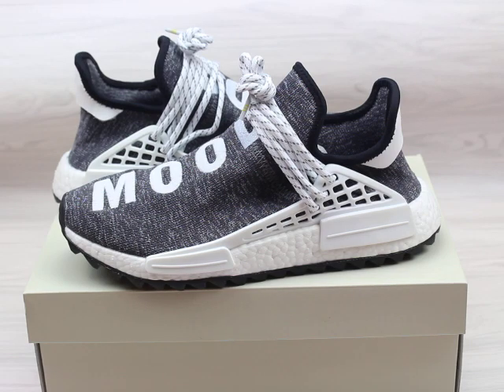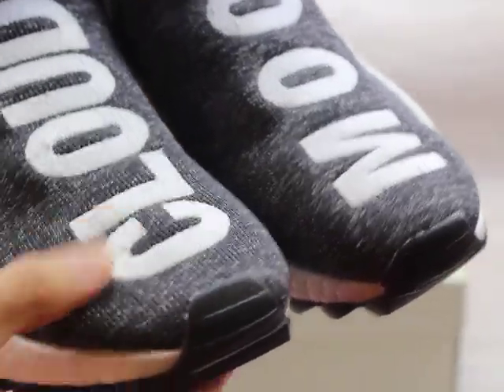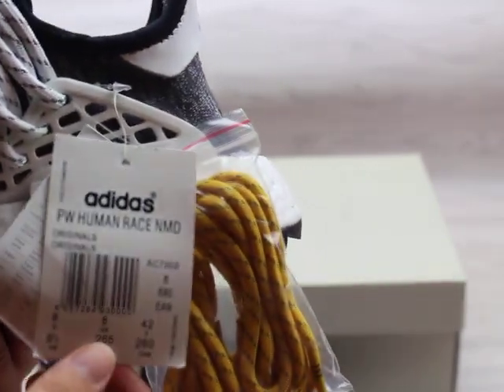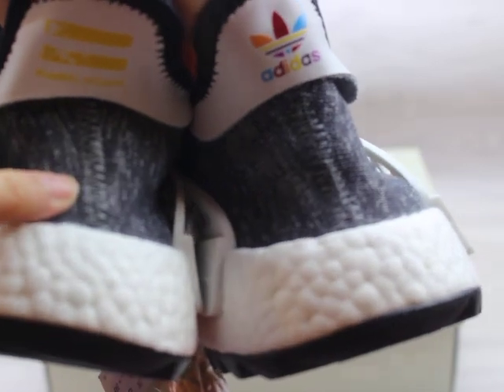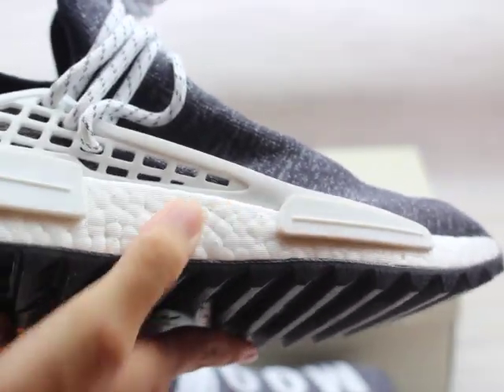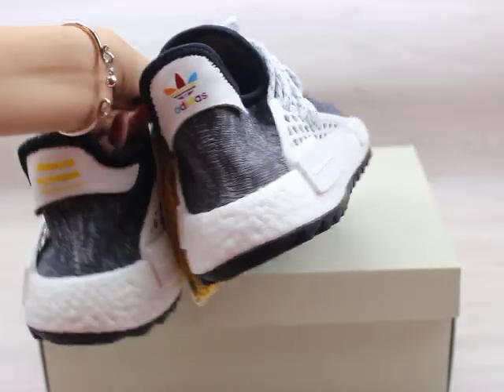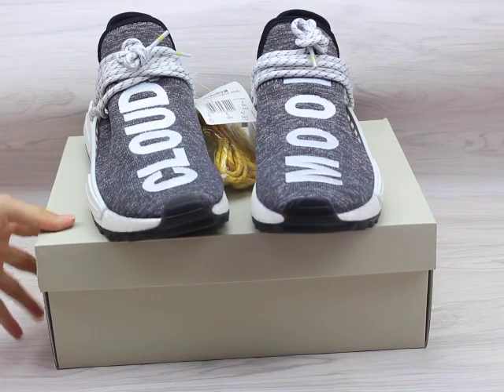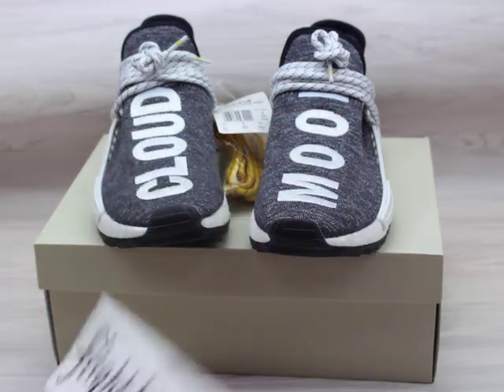Adidas NMD Human Race Grey HD review from flightkicks.cz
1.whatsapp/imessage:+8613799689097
2.kik:flightkicscz
3.wechat:flightkickscz1
4.snapchat:flightswendy